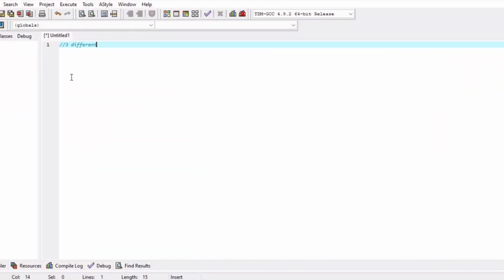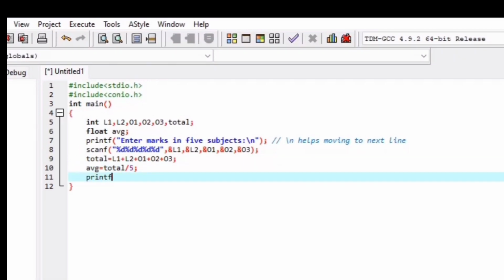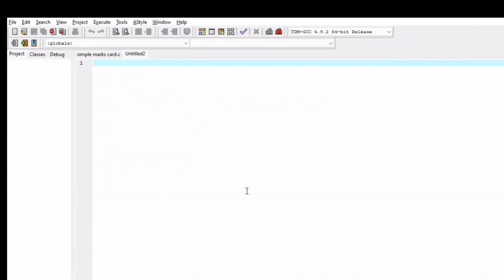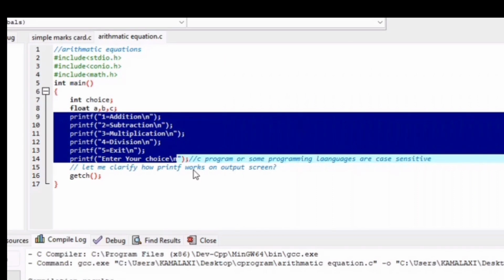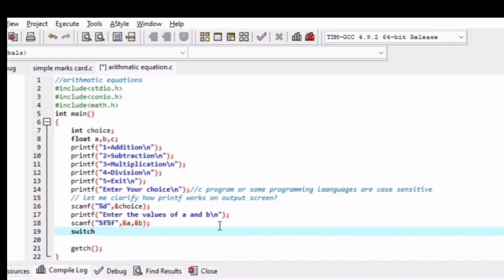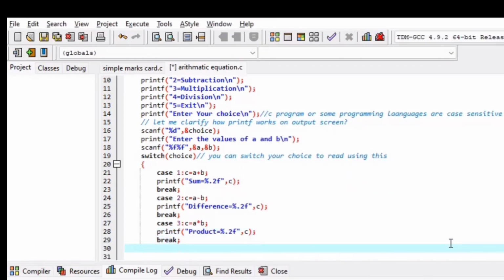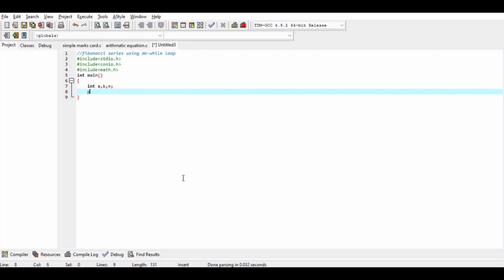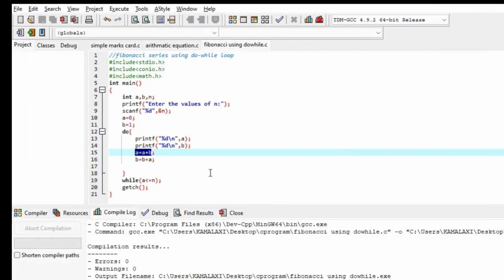First 3 Simple C Program | Easiest way to Understand C Programming for beginners|At-Nikhiskilltech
TIMESTAMP:-
00:00 INTRO
00:45 CREATING A SIMPLE MARKS CARD
08:30 ARITHMETIC EQUATIONS USING SWITCH
24:04 FIBONACCI SERIES USING DO WHILE LOOP

LEARN ANY CODING LANGUAGES FOR BEGINNERS TO ADVANCE ONLY ON

CHANNEL CORES:-
TECH REVIEW
UNBOXING
INFORMATION TECHNOLOGY
EXCEL FOR BEGINNERS
WORD AND GMAIL FOR BEGINNERS
CODING LANGUAGES
DIGITAL TECHNOLOGY

C Language Tutorial for Beginners (with Notes & Practice Questions)

All our videos have been made using our own systems, servers, routers, and websites. It does not contain any illegal activities.
Thank u watching